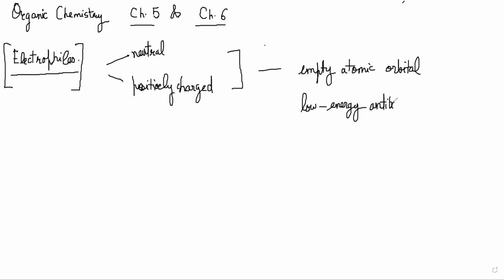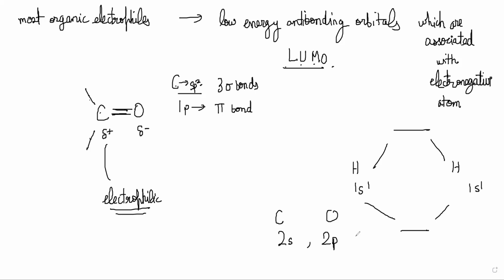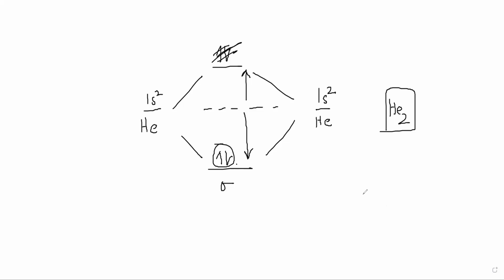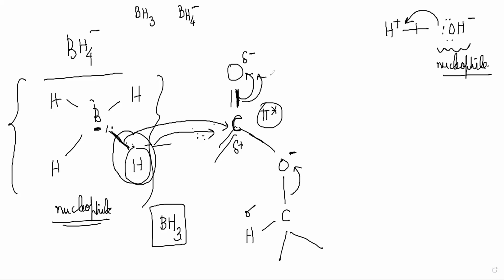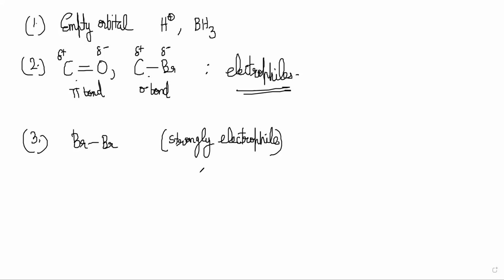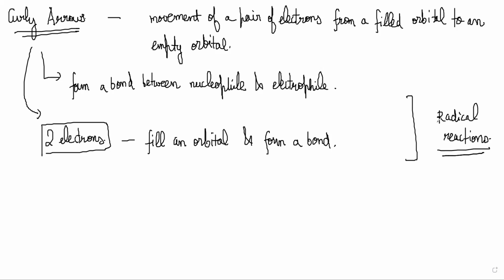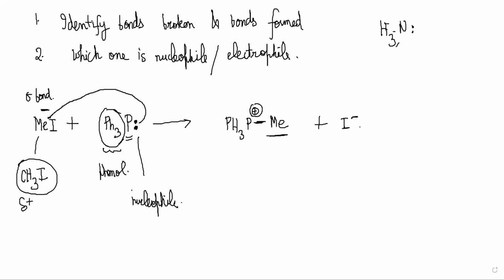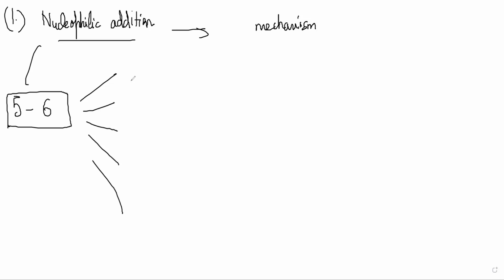Organic Chemistry Session 2 - Electrophiles & Nucleophilic Addition